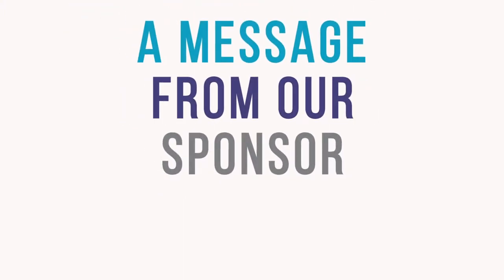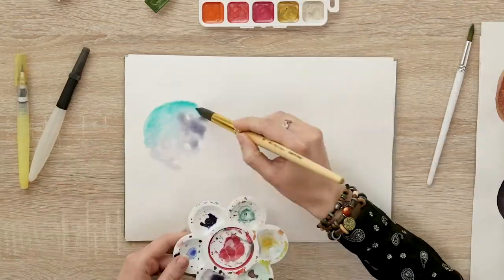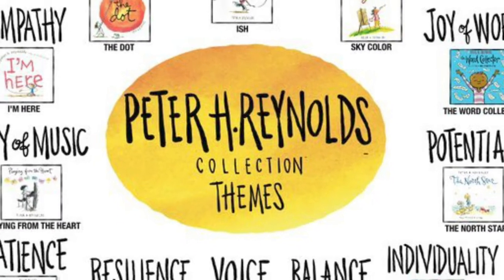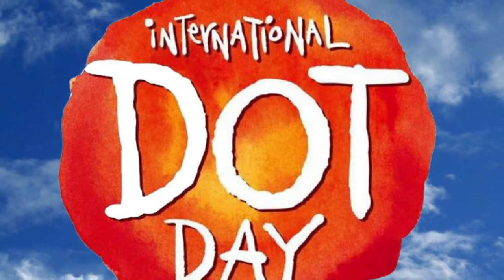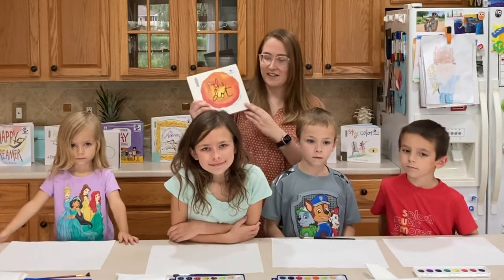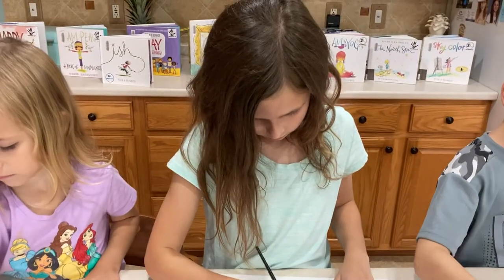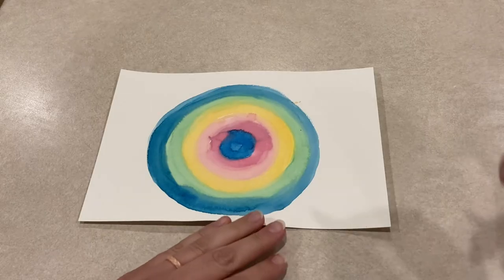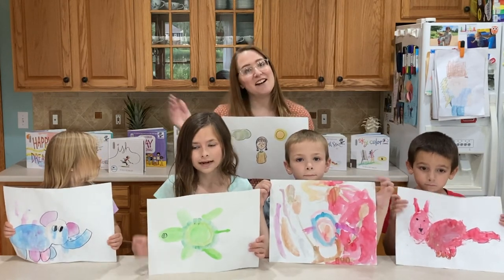Color Your World - Be An Illustrator! (Peter H. Reynolds)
Learn about the art of author/illustrator Peter H. Reynolds in this episode of "Color Your World - Be An Illustrator!" In this online art lesson, you will learn about what illustrators do, and learn specific techniques used by famous illustrators of popular picture books.